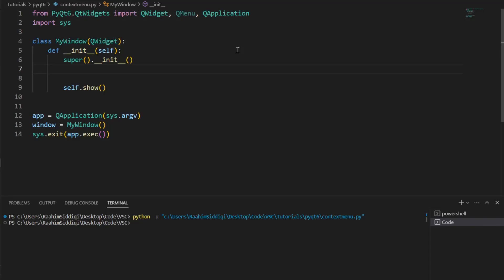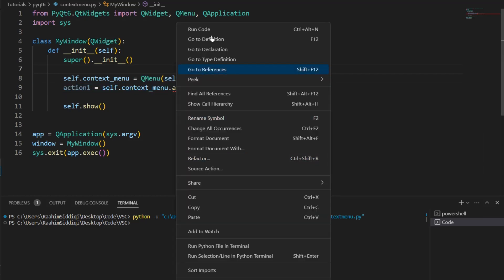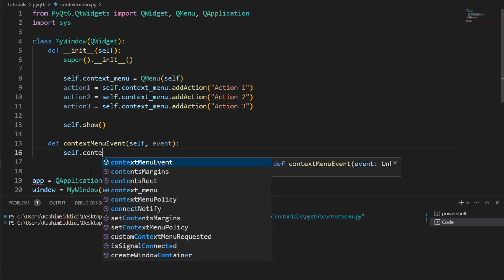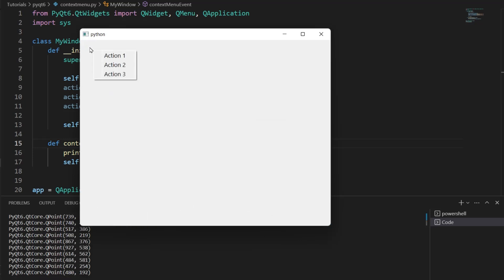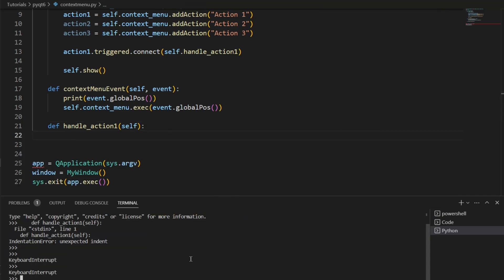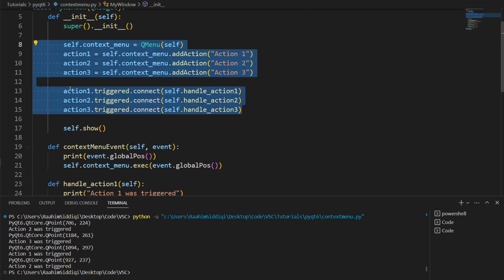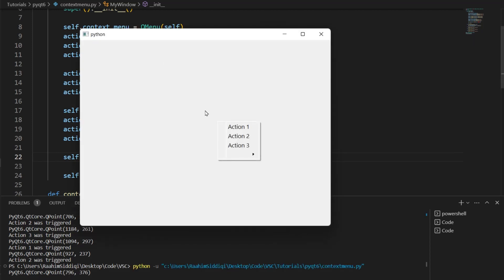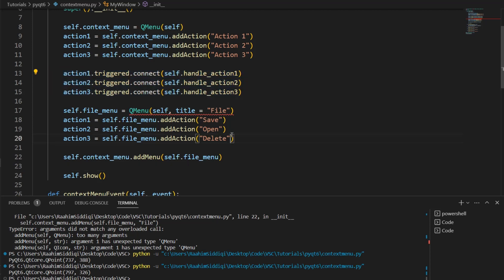PyQt6 Context Menu Popup on Right Mouse Click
In this PyQt6 tutorial we will explore how to create a "Context Menu". A context menu refers to the popup window that shows whenever you do a right click on a window.